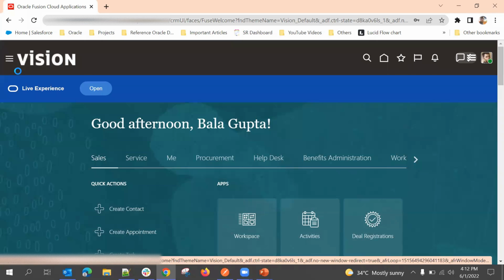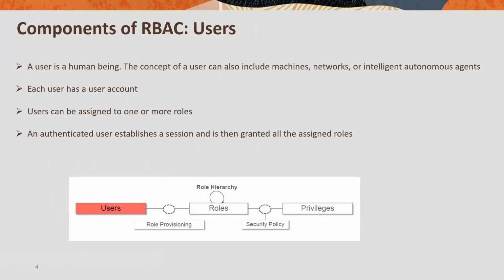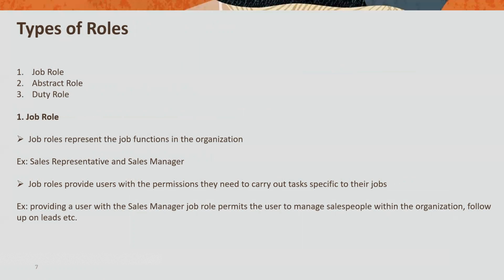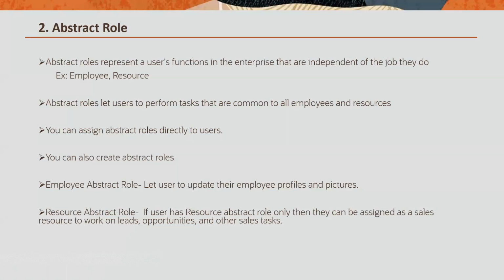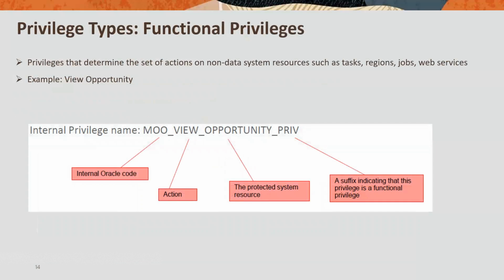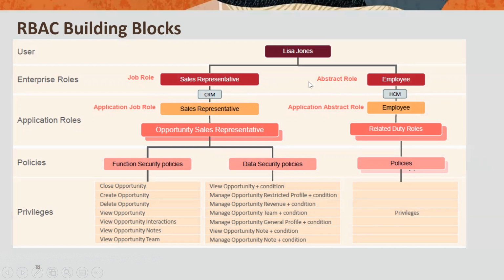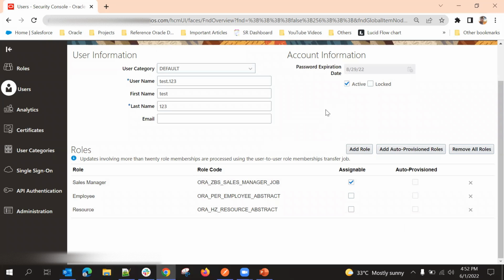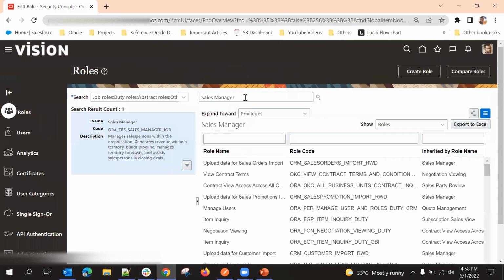Application and Data Security in Oracle Fusion Cloud | Security Console | RBAC | Sunil Kumar Poojari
This video explains the Application and Data Security in Oracle Fusion Cloud and Role-based access control using the Security console tool.

0:00 Introduction
0:27 Meeting Agenda
7:46 Authentication and Authorization
9:50 Components of RBAC: Users
12:53 Components of RBAC: Role Provisioning
14:28 Components of RBAC: Roles
16:17 Types of Roles
20:03 2. Abstract Role
22:28 3. Duty Role
27:53 Components of RBAC: Role Hierarchy
29:32 Privilege Types: Functional Privileges
30:49 Privilege Types: Data Privileges
32:37 Components of RBAC: Security Policy
35:11 RBAC Building Blocks
38:18 Predefined Roles
39:37 References